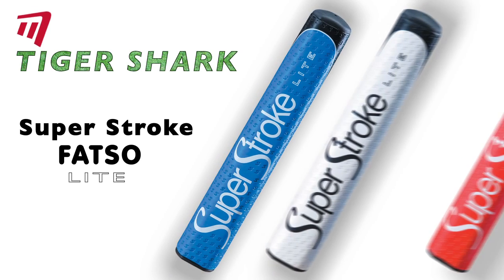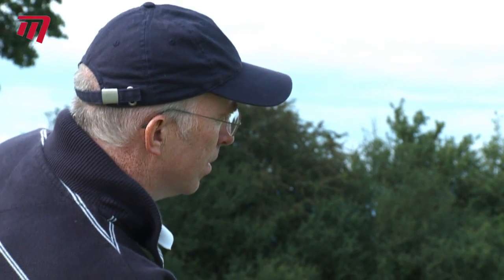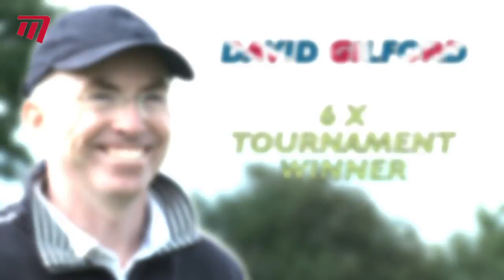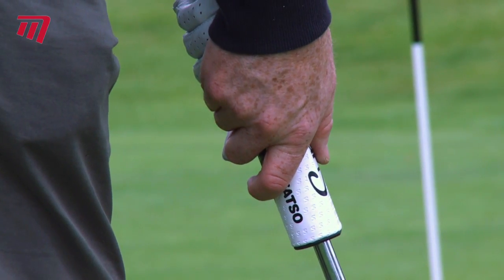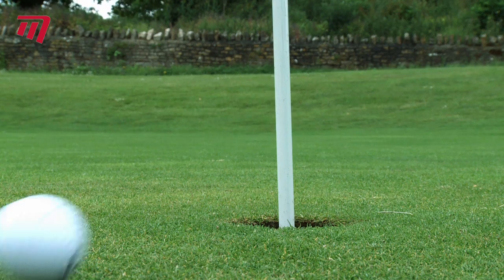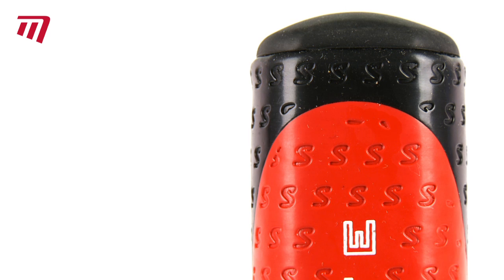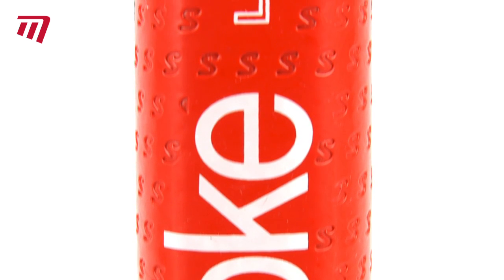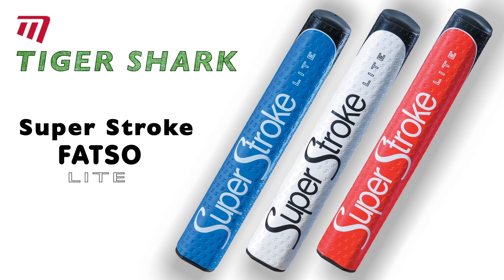Masters Golf - Tiger Shark Super Stroke Fatso Grip (TISG00)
Lightest Jumbo Grips on the Market - Weighing in at 85 grams, the SuperStroke Fatso Lite is the biggest and lightest of its kind in terms of weight to size ratio.